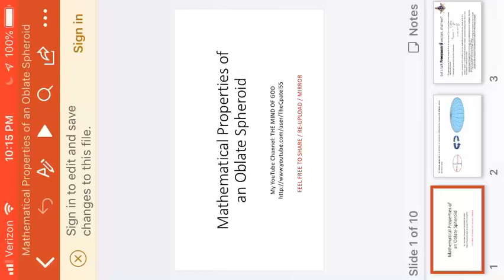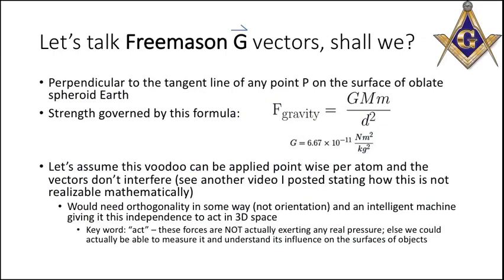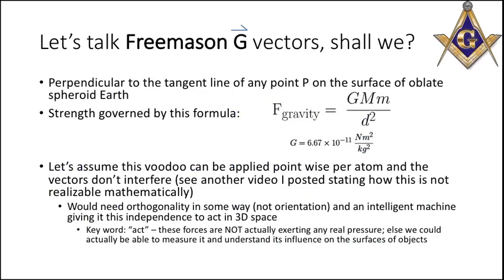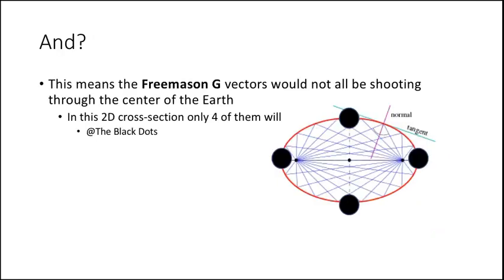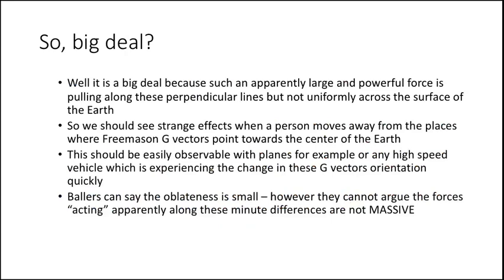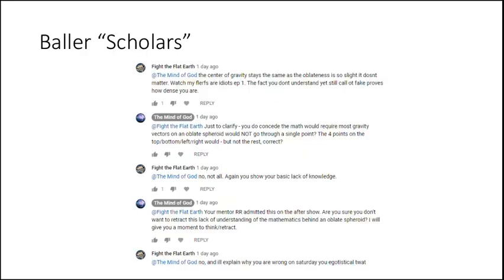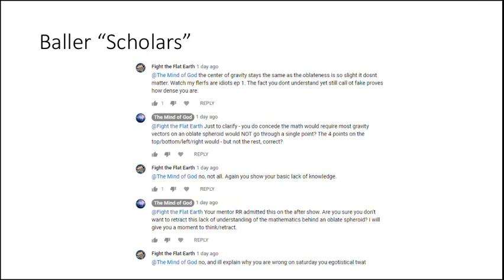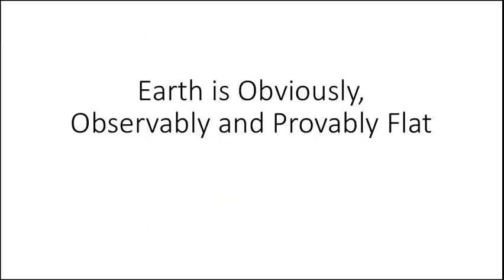(Flat Earth) Oblate Spheroid and it's Mathematical Implications on the Freemason G Vectors